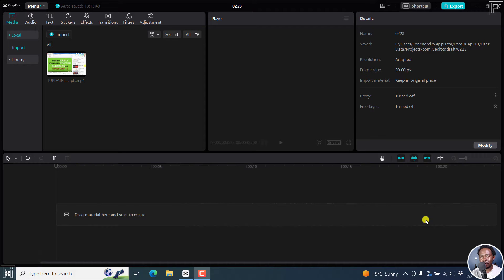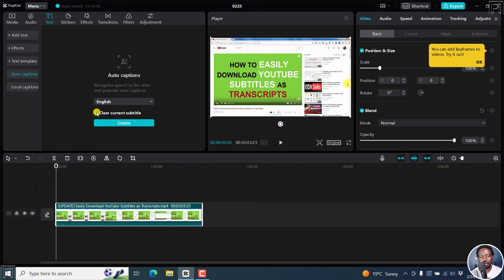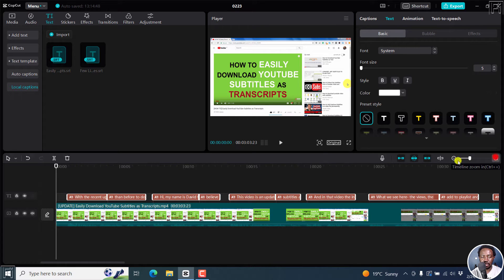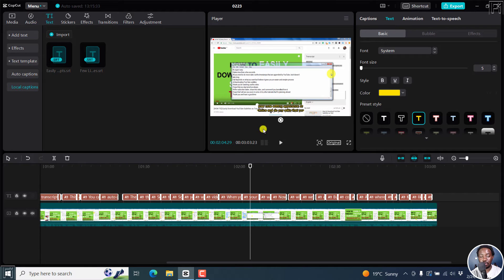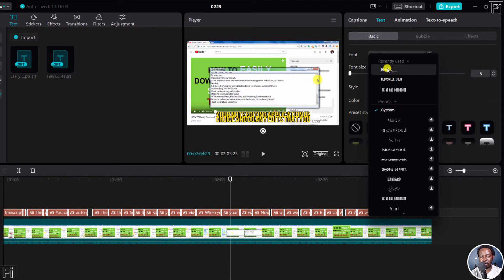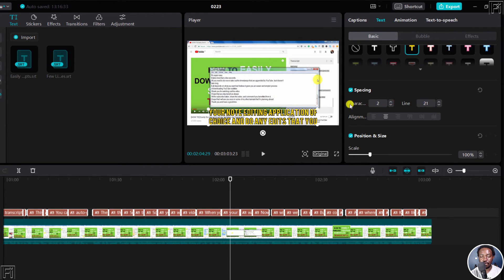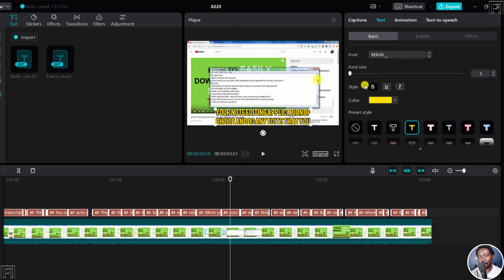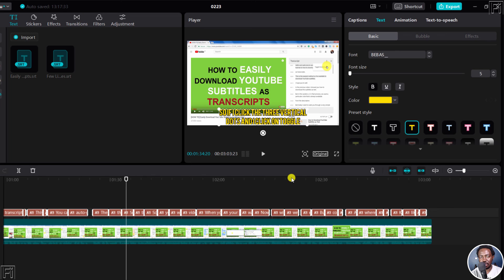How to Make Subtitles or Captions ALL UPPERCASE in CapCut for Windows PC - Answer Video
In this video, I'll show you How to Make Subtitles or Captions ALL UPPERCASE in CapCut for Windows PC.